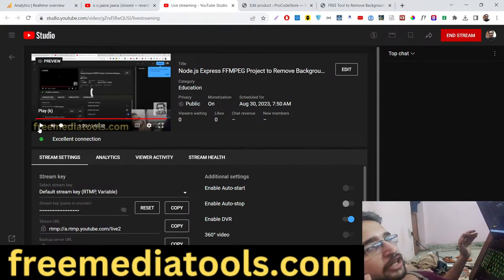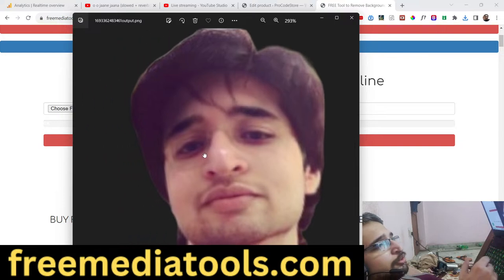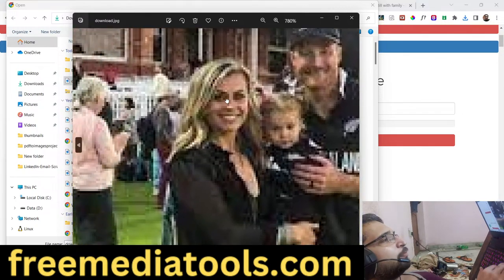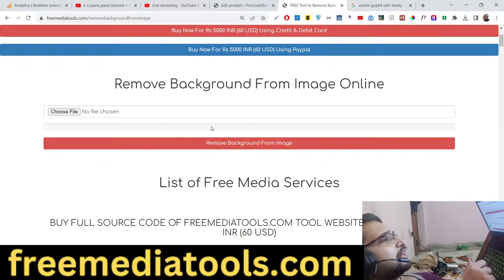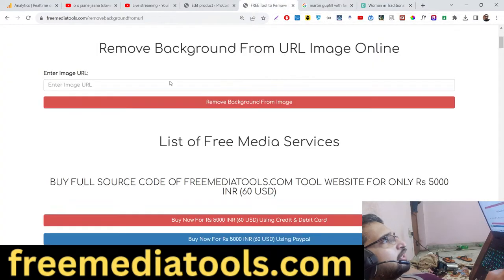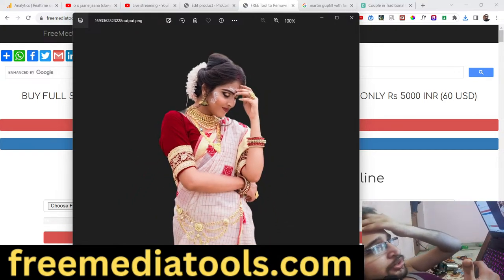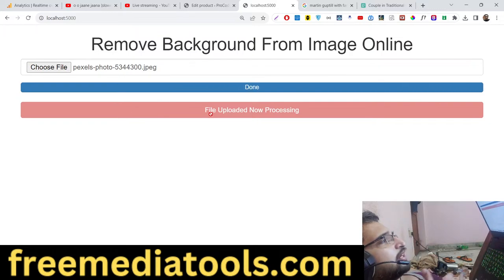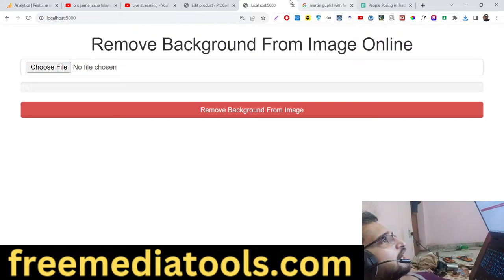Node.js Express FFMPEG Project to Remove Background From Image in Browser Using Javascript